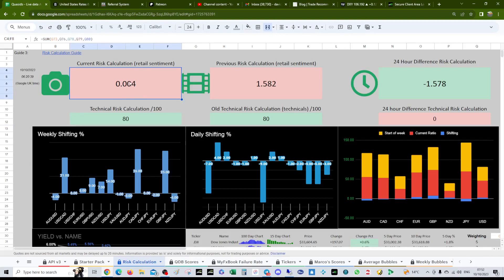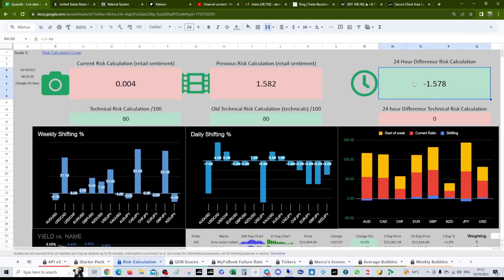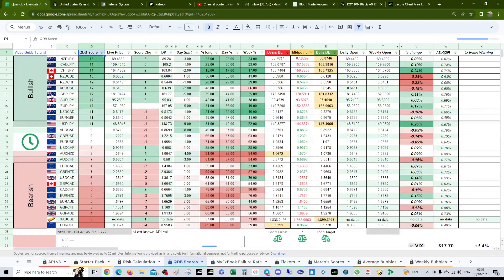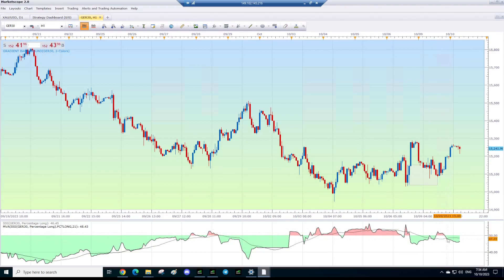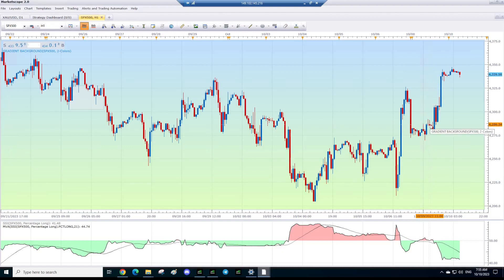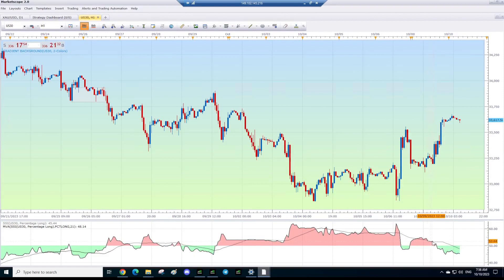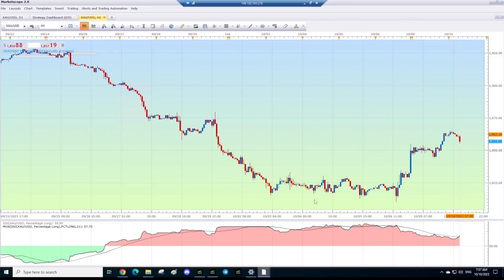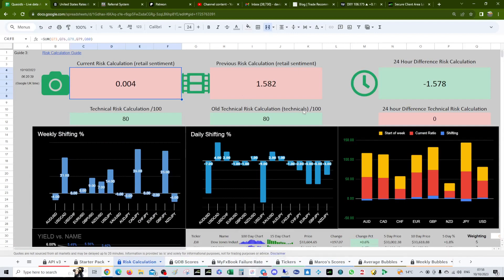Retail sentiment update for the QDB service (10_10_23) 🐏🔨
Day 101 of Robot testing

⚠ We're at the precipice of risk on / off today. Robot would like a weaker USD today, but we'll have to wait and see. Patience = 🔑

Trade safely at all times!